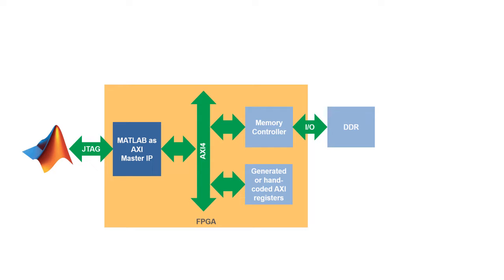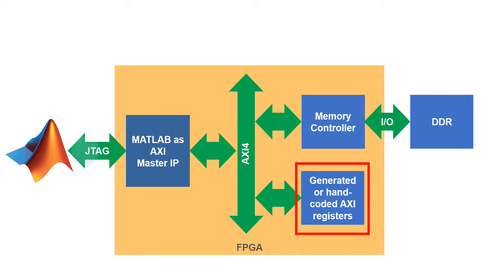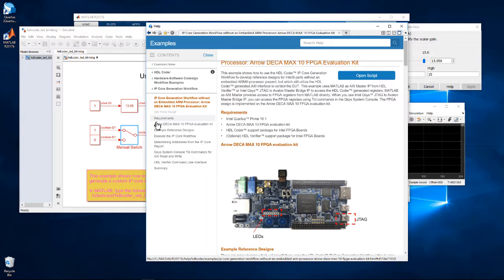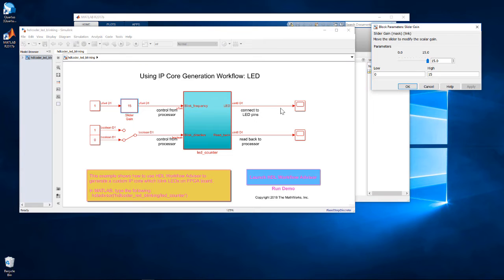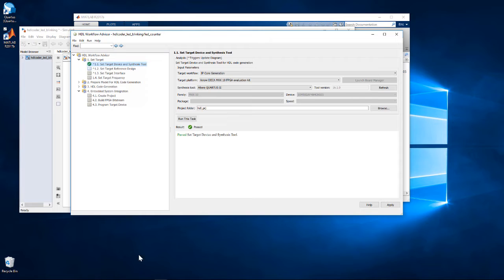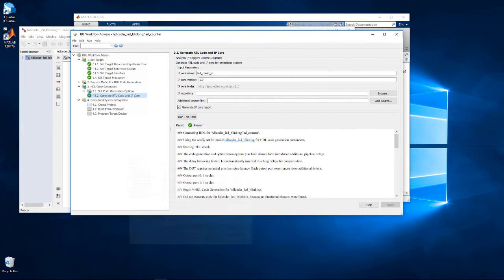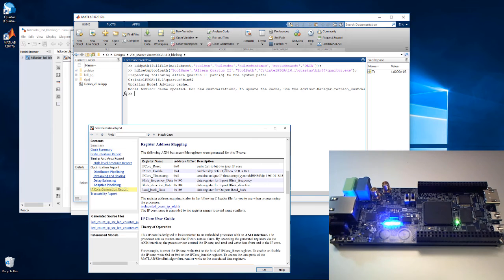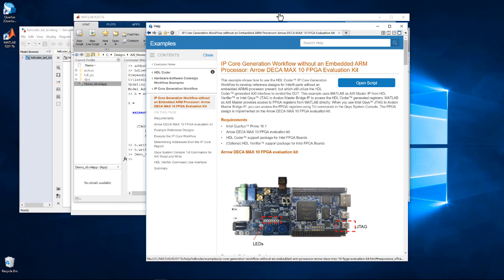MATLAB as AXI Master with Intel FPGA and SoC boards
Performing interactive testing on FPGA and SoC FPGA boards is a popular way to verify designs and perform parametric testing. See how HDL Verifier™ lets you to control interactive testing on Intel® FPGA boards directly from your MATLAB® session.

The MATLAB as AXI Master feature of HDL Verifier gives you read/write access to on-board memory locations from MATLAB. You’ll see a demonstration of how to generate an IP core using HDL Coder™ to set it up for interactive testing and then how to use MATLAB commands to read from and write to AXI-accessible registers on an Intel MAX® 10 FPGA. The board used in the video is a DECA MAX10 FPGA Evaluation Kit from Arrow Electronics.

Finally, learn how to use a custom app created in MATLAB App Designer to serve as a control panel for hardware testing.